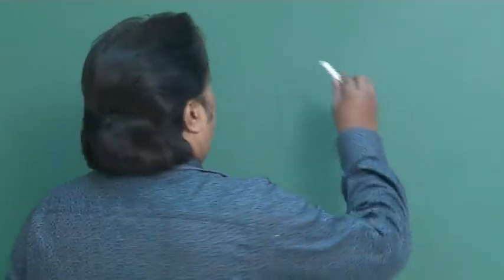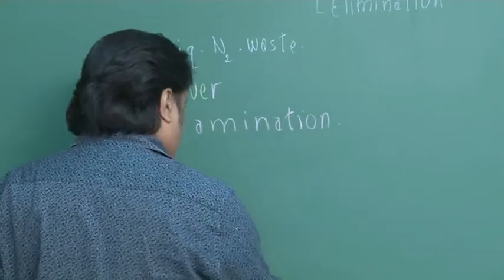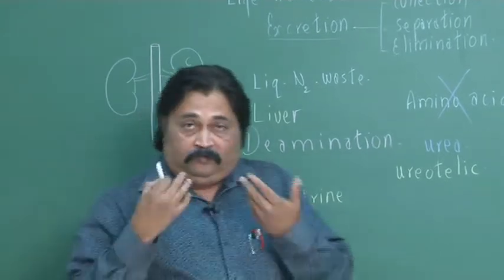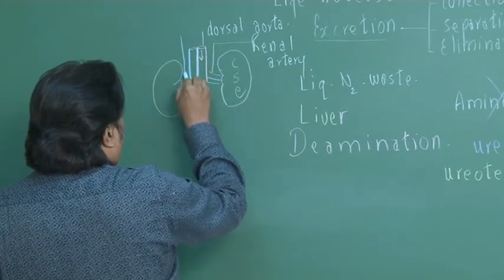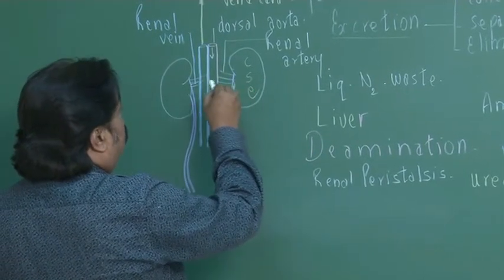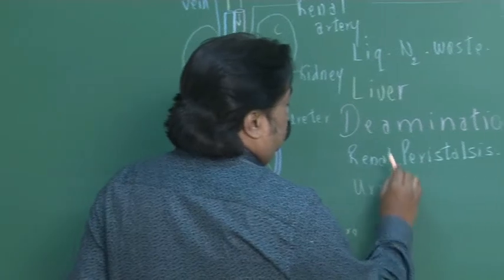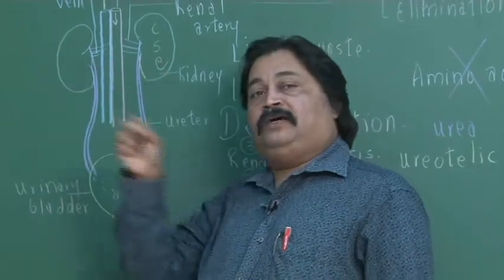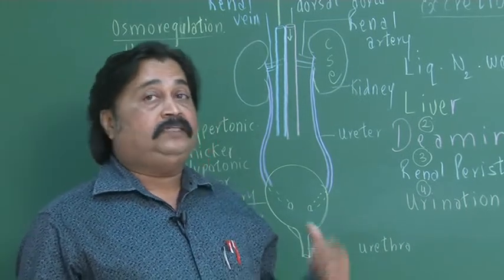demo lecture - zoology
sinhal satellite learning